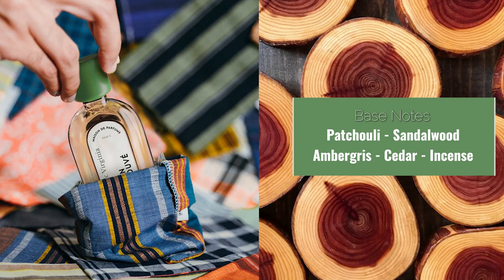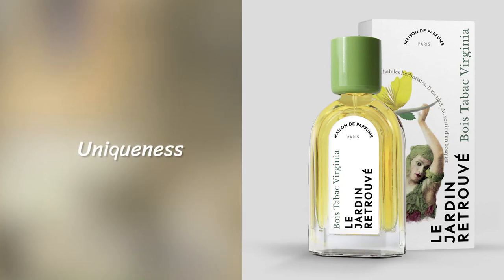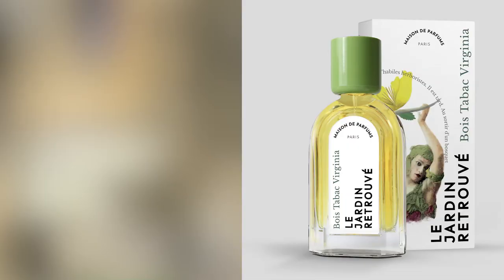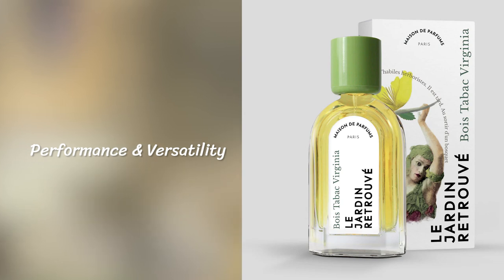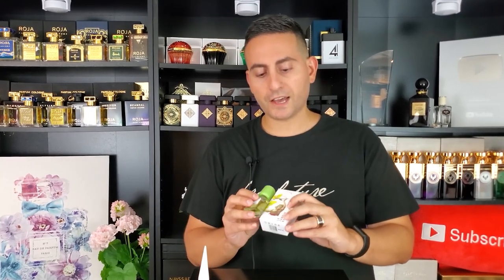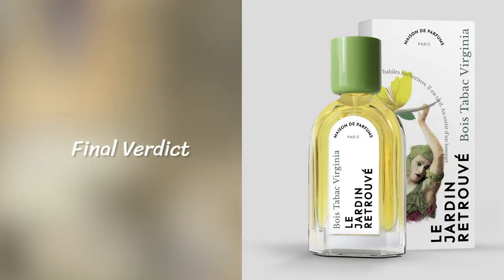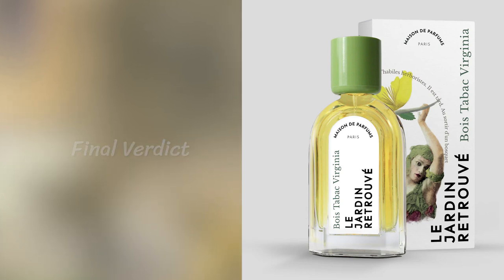BOIS TABAC VIRGINIA BY LE JARDIN RETROUVE FRAGRANCE REVIEW! | VERSATILE WOODY TOBACCO SCENT!